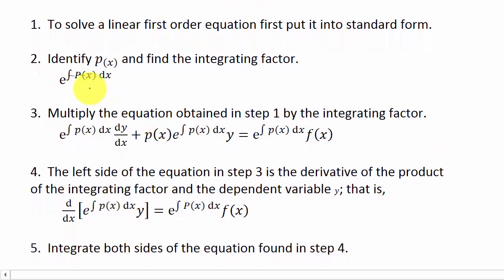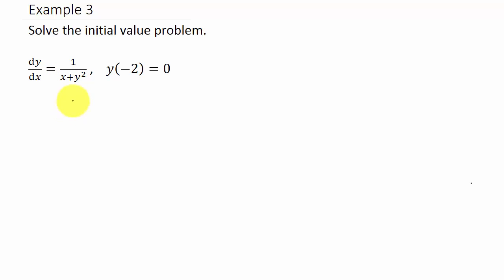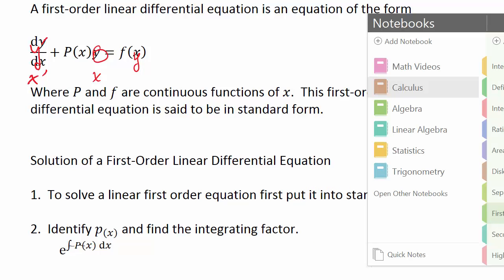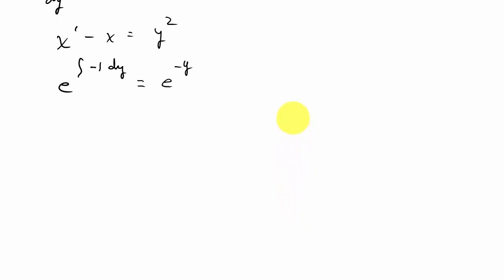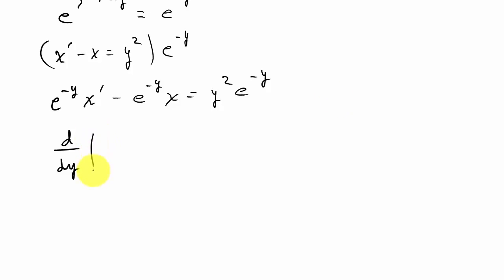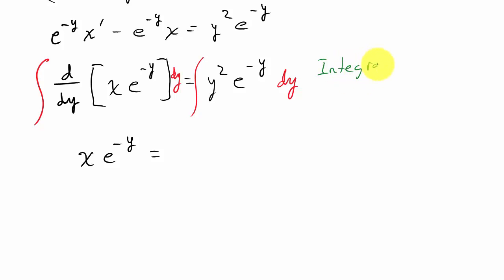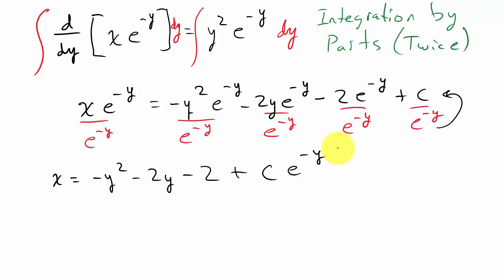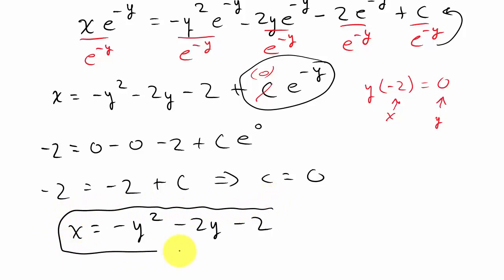Linear First Order Differential Equation Ex. 3 (y is not linear)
This video shows how to solve a first order linear differential equation where y is not linear.  So we have to take the inverse and x is linear.